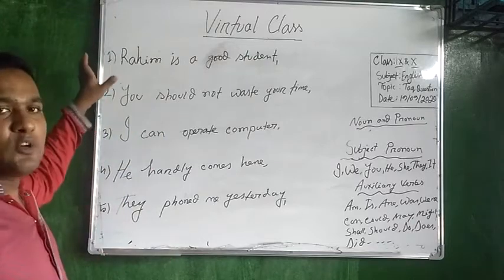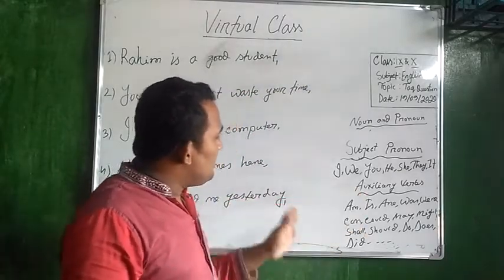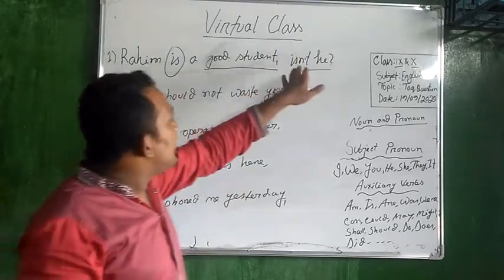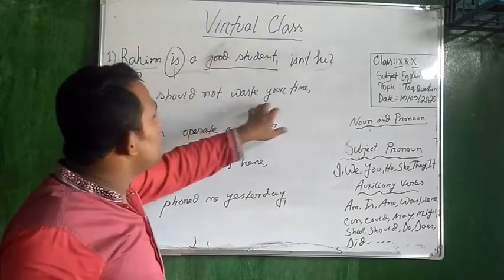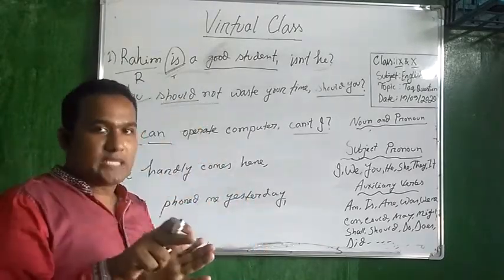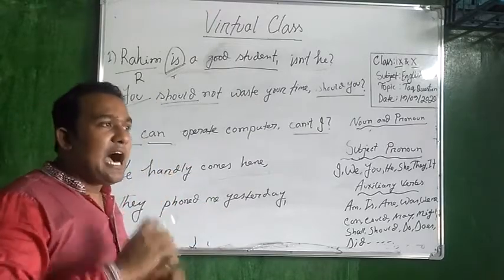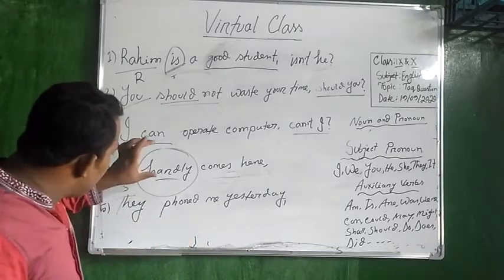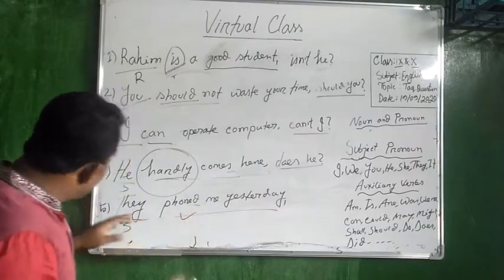Class : Nine & Ten- Subject : English 2nd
Madrasah-A-Mohammadia Ahmadia Sunnia (Alim)
Banur Bazar, Bhatiary, Sitakunda, Chattogram

Subject : English 2nd
Topic: Tag Question
Teacher: M. Nurul Karim
Designation: Lecturer in English